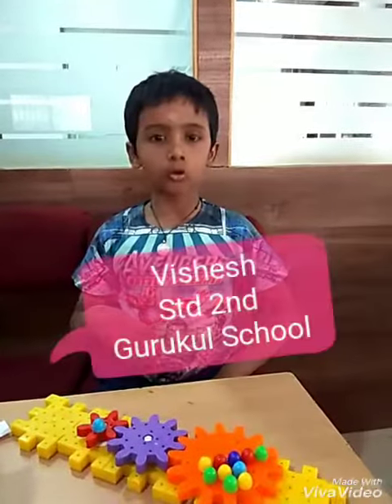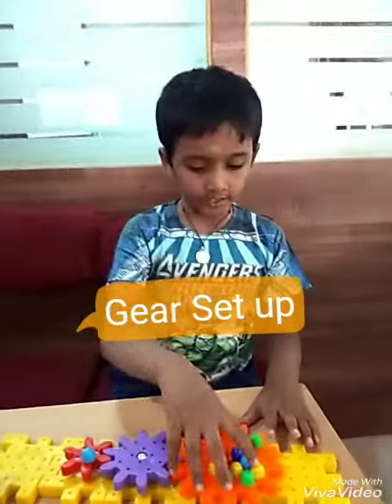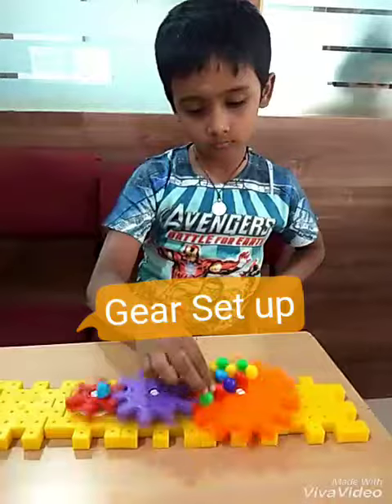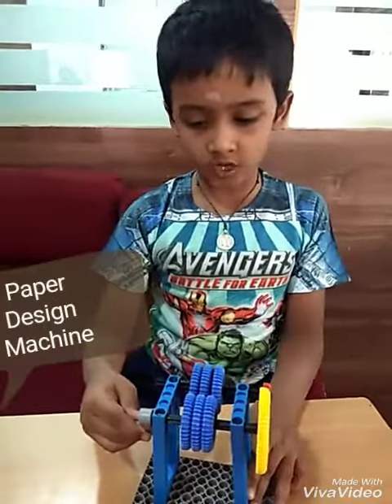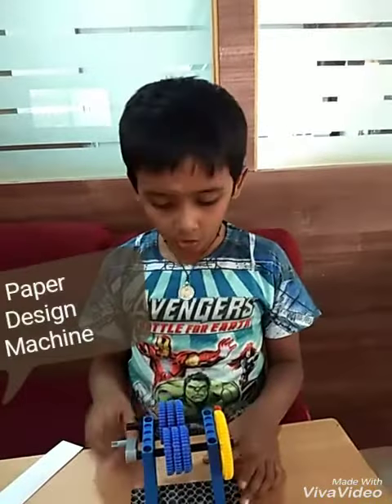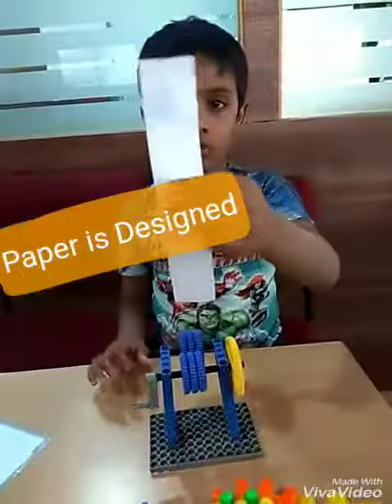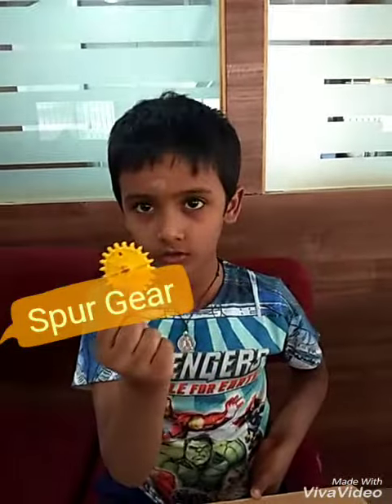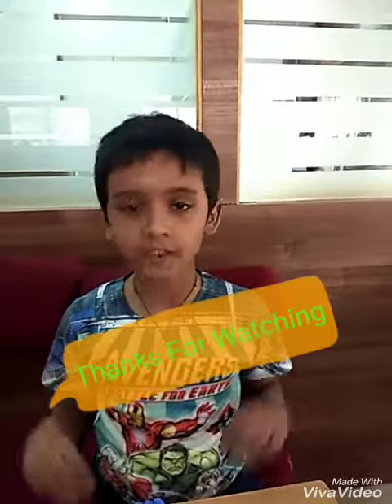Vishesh with Gear Set up and Paper Design Machine @Robotics Academy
Vishesh explaining about the Gear Models..